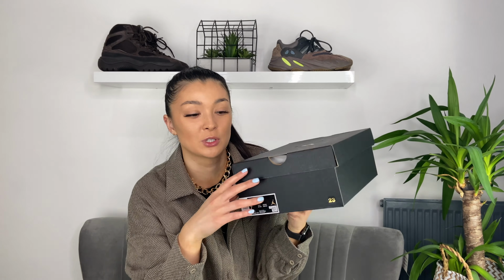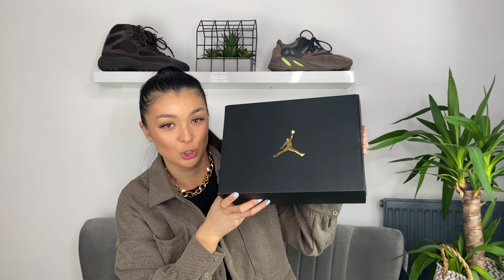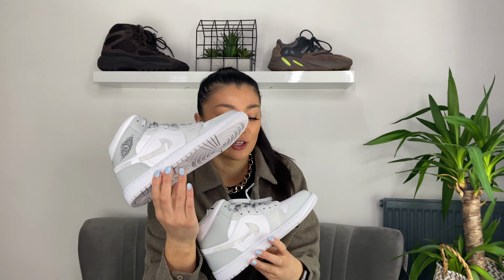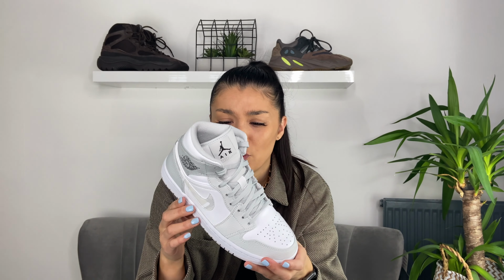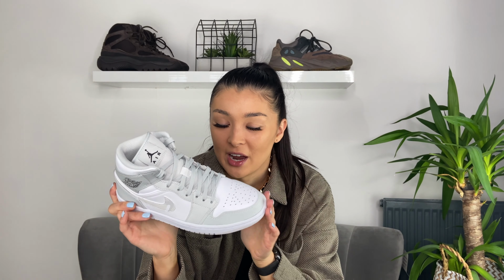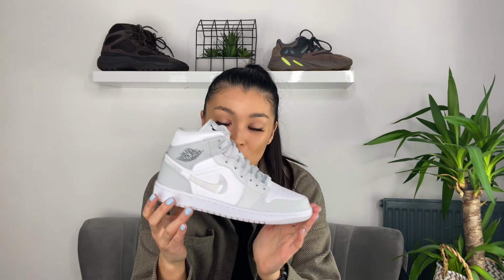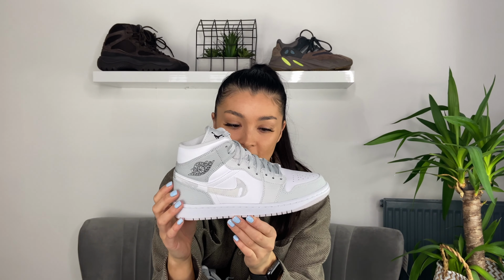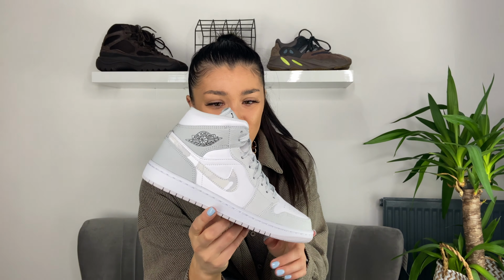AIR JORDAN 1 CAMO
Follow my new instagram to see my latest shoe purchases!

Air Jordan 1 Mid White/Grey Fog/ Vast Grey/Photon dust

Olivia x